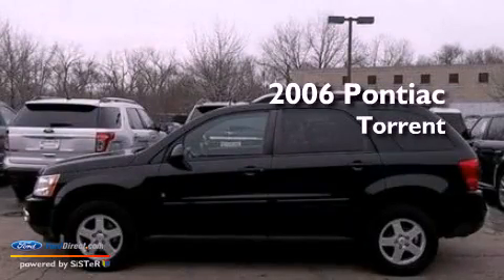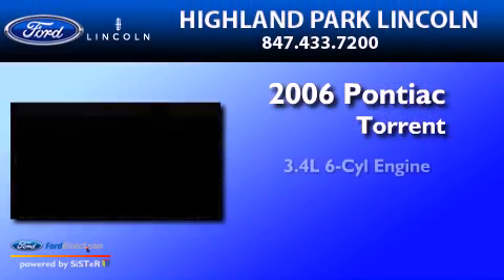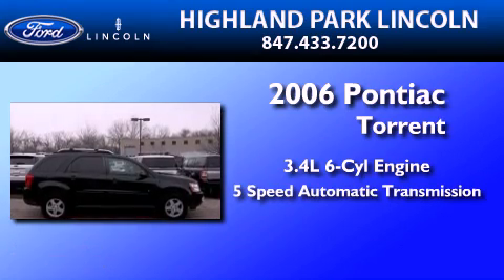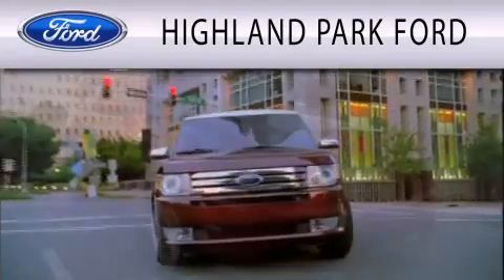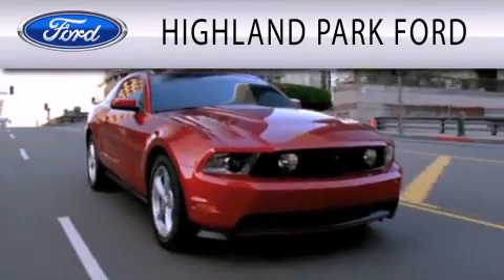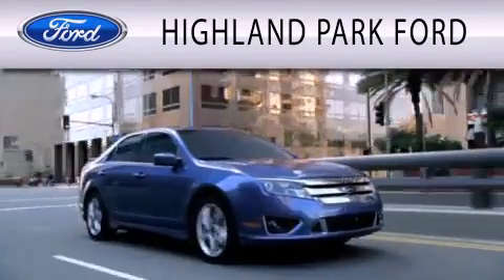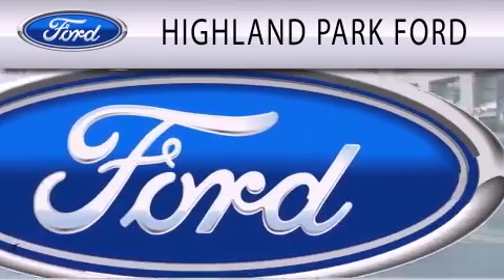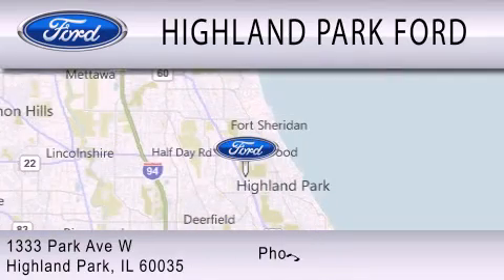2006 Pontiac Torrent Highland Park IL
Year : 2006
 Make : Pontiac
 Model : Torrent
 Engine : 3.4L V6 12V MPFI OHV
 Trans . : 5-SPEED AUTOMATIC
 Exterior : BLACK
 Miles : 74,263
 Interior : EBONY
 Stock : 33756